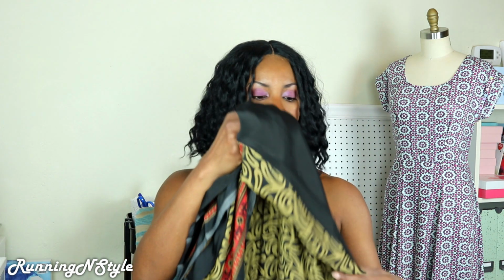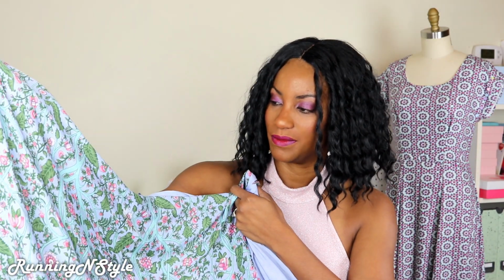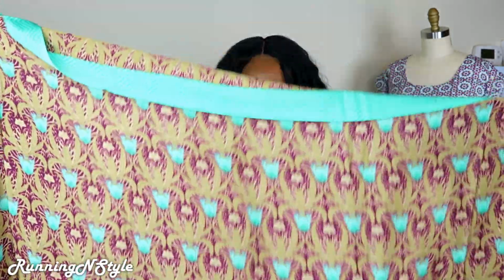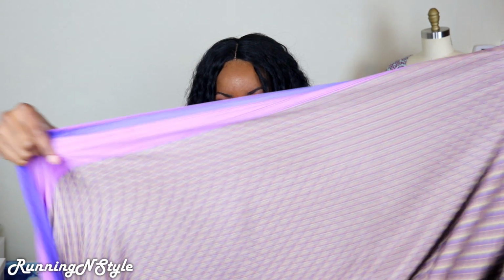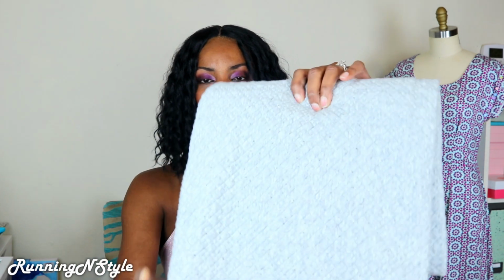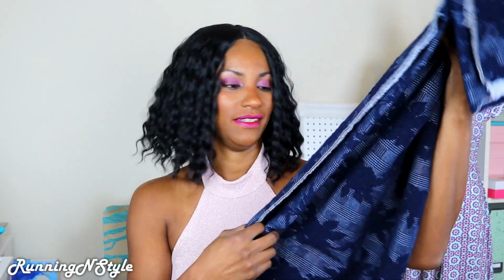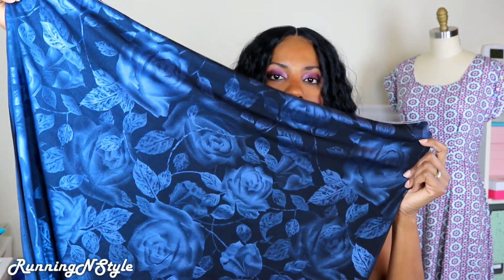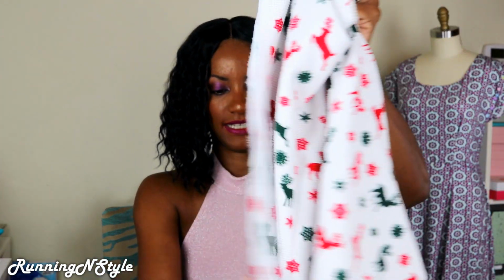October 2017| Fabric Haul Pt.1 | RunningNStyle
Happy Friday, Today I'm sharing some fabrics, I received from my boss and some purchased at Joann's. I lost a good bit of footage of my SR Harris and some gifted fabric. I'll have a Part 2 recording up sometime soon. It's a good thing though because this video is pretty long already.
WARNING: I was very chatty and didn't edit much :), since I was just annoyed I lost all those footage.